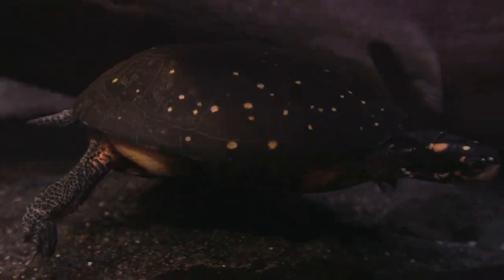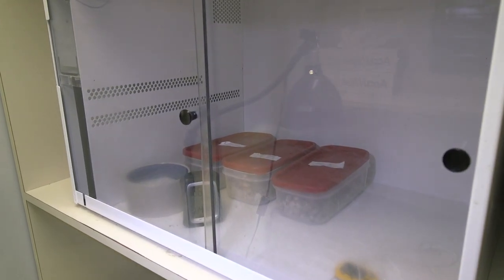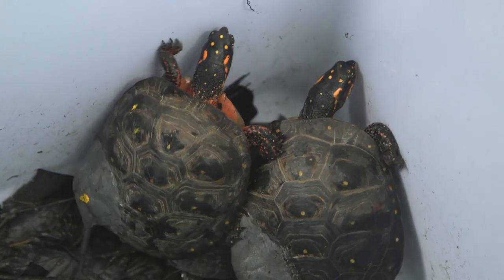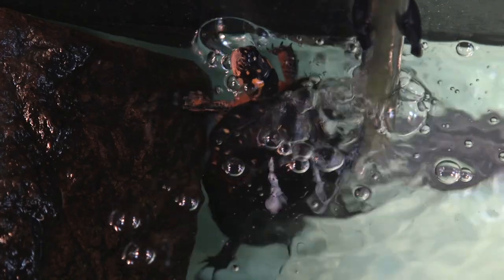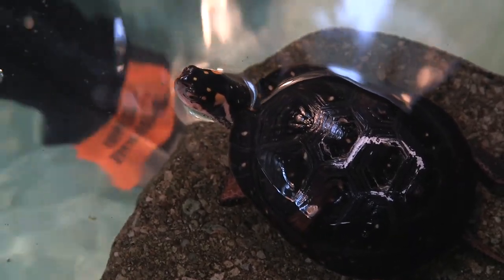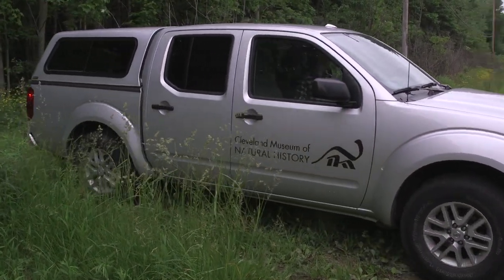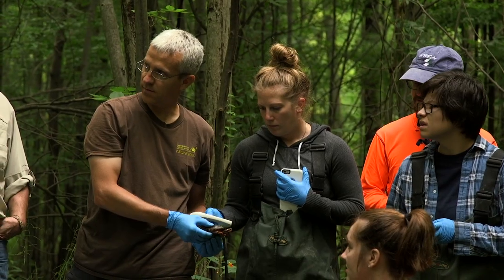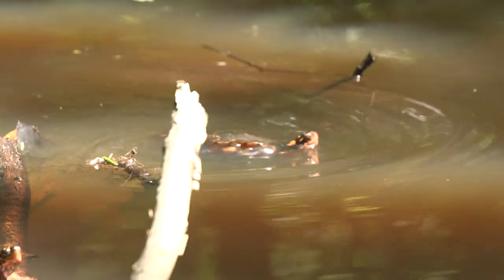Giving Spotted Turtles a Head Start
The Cleveland Museum of Natural History, the Greater Cleveland Aquarium and the Wild4Ever Foundation released six female spotted turtles at a deliberately undisclosed preserve to help boost their numbers in the wild.